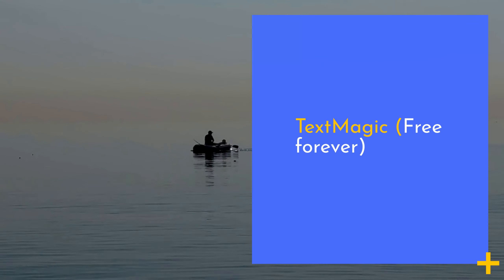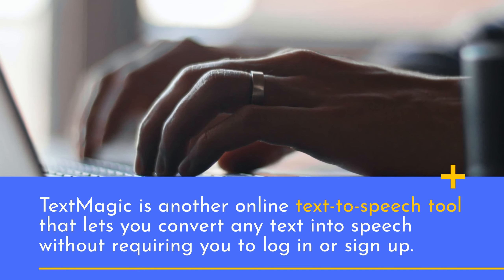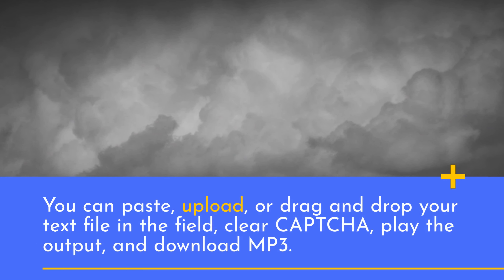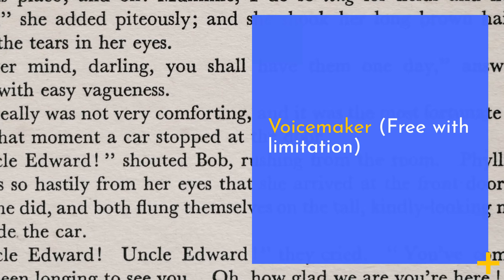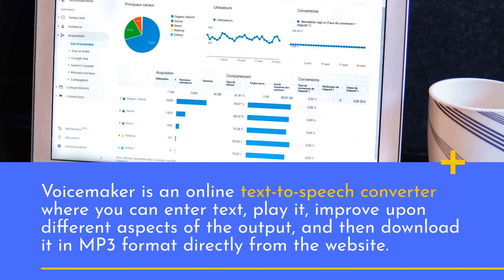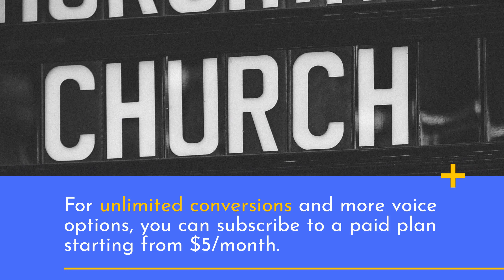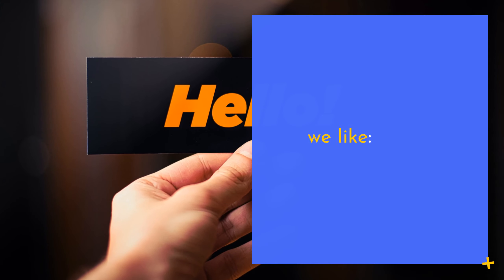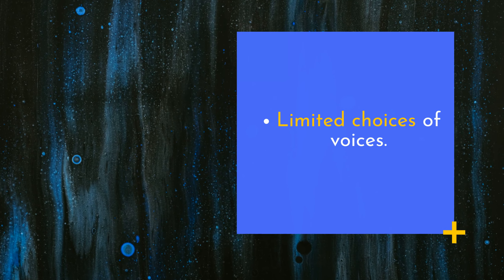Did You know These Best Free Realistic Text-To-Speech Tools to grow Your Business.